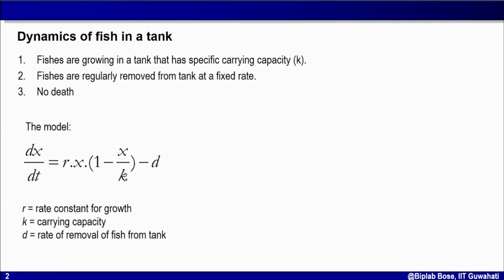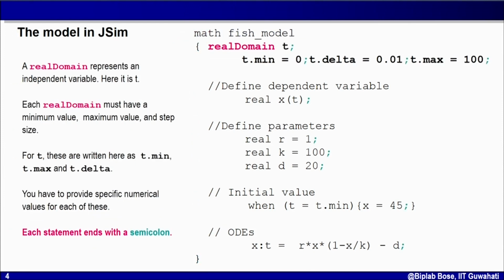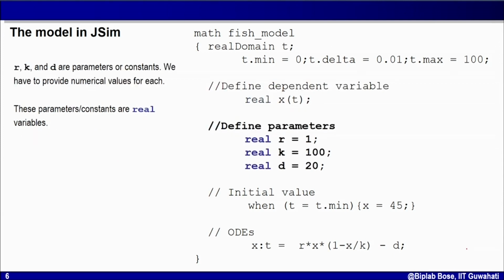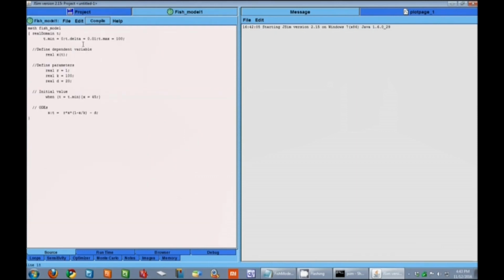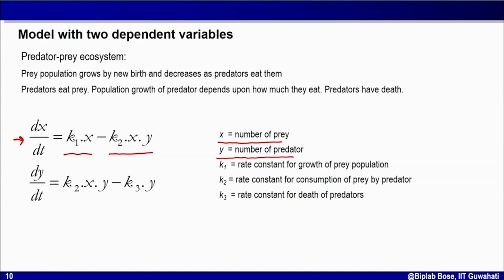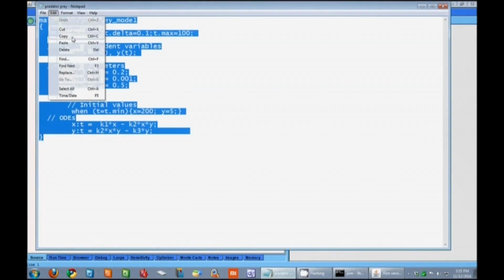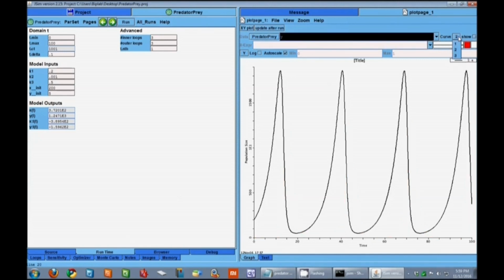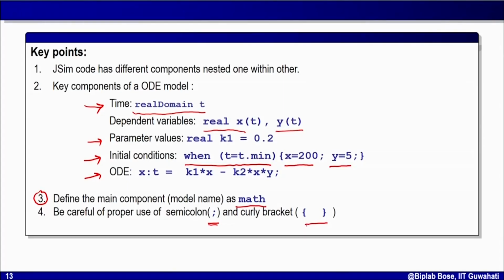Simulating ODE-based models:Examples of simulation in JSim